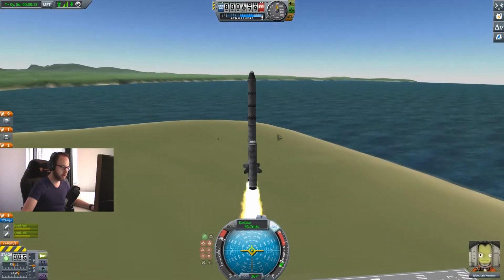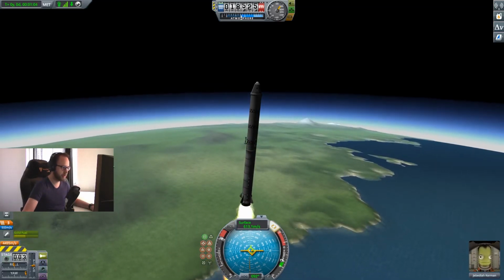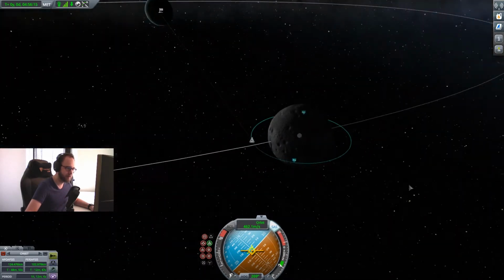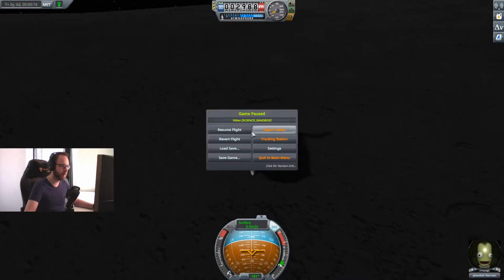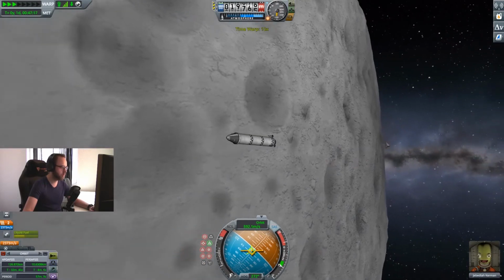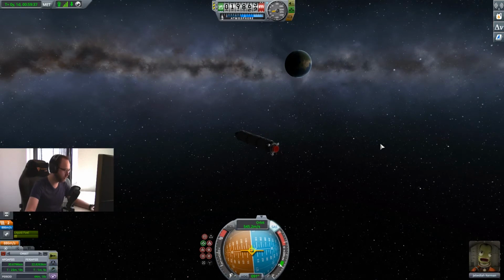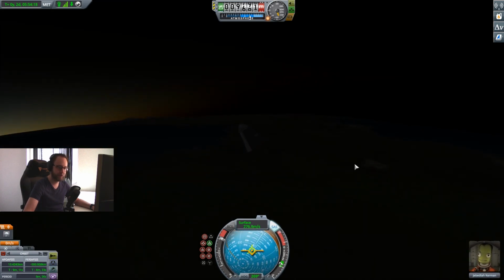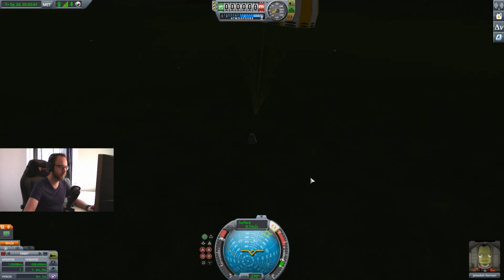QUEST FOR THE MUN AND BACK! - Kerbal Space Program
I have never landed a rocket on the Mun in Kerbal Space Program. OOOOF. That really bothered me after my last video. I decided to finally try it.